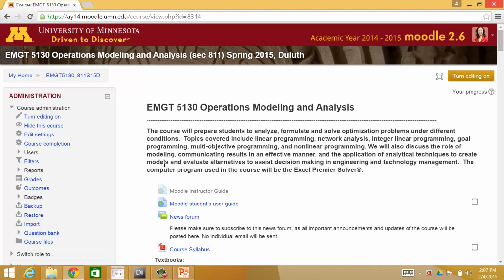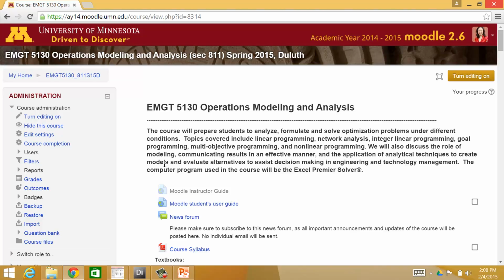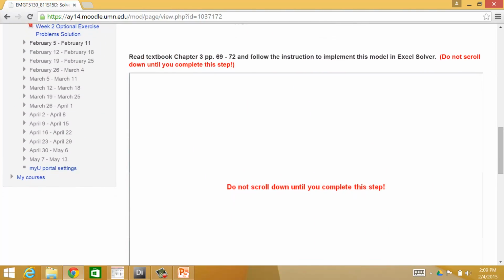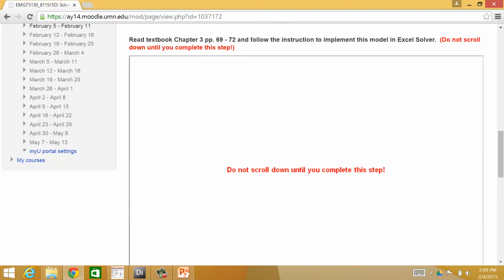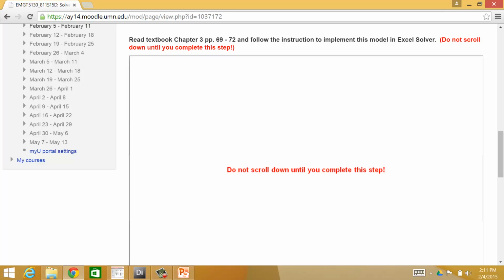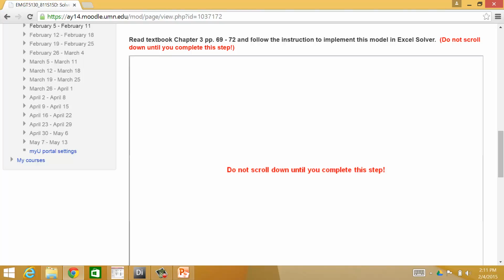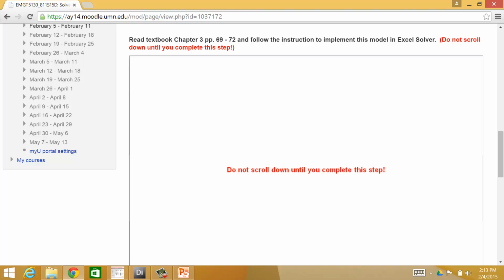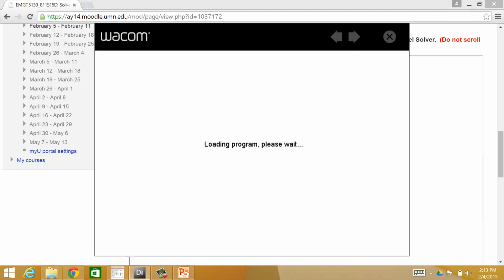EMGT 5130 W3 P1